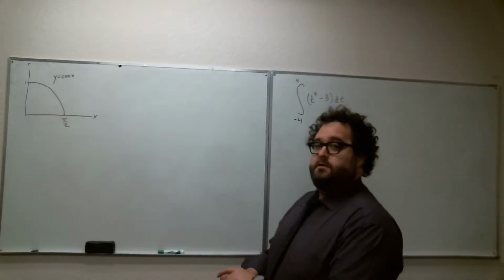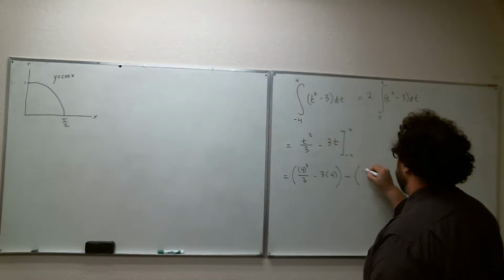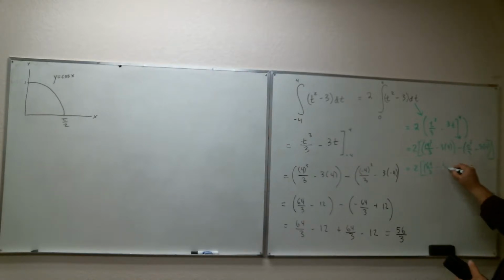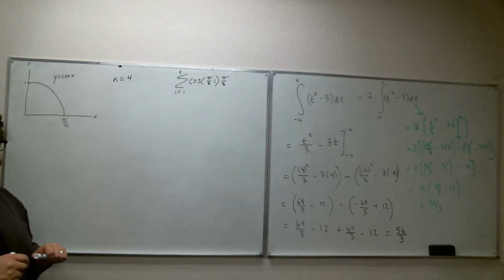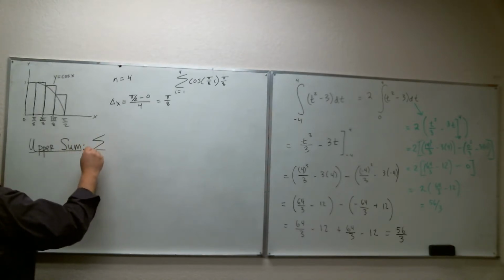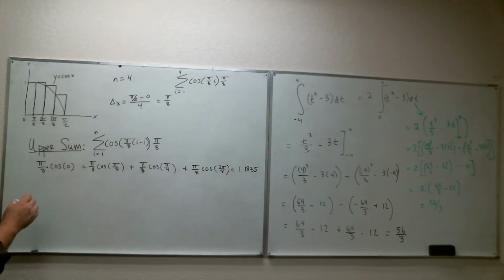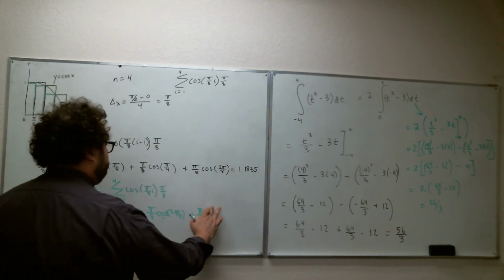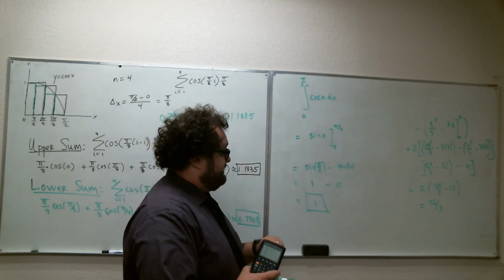Chapter 5 Examples - Upper/Lower Sums and Evaluating Definite Integrals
In this short tutorial, I demonstrate how find upper and lower sum approximations for cos(x). I also show a quick example evaluating a definite integral and how symmetry can help us simplify our calculations.